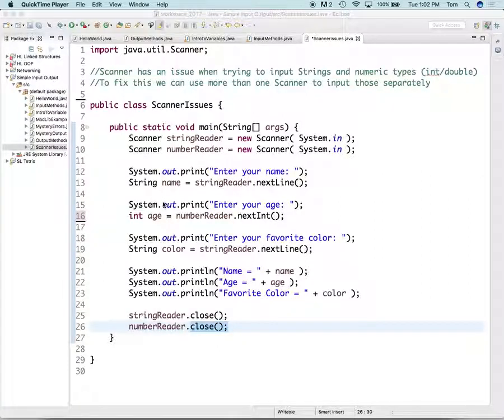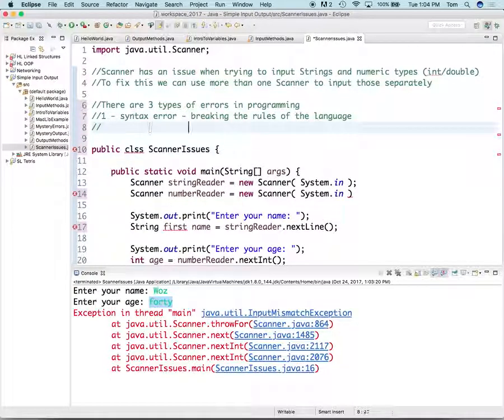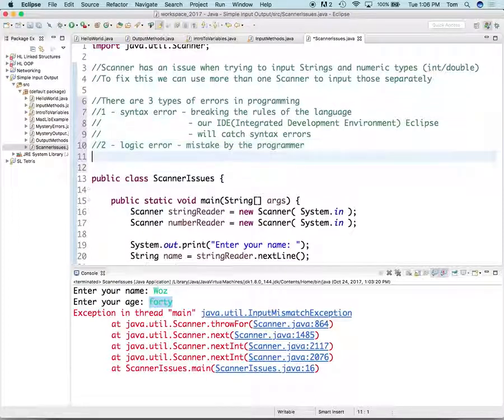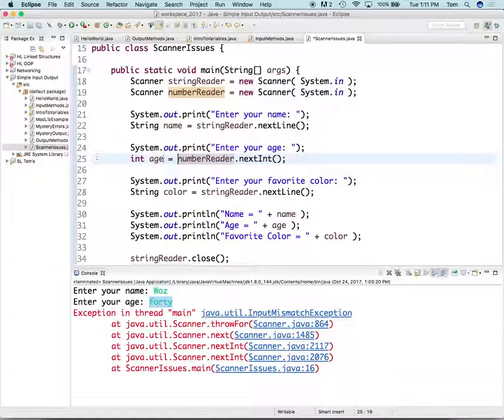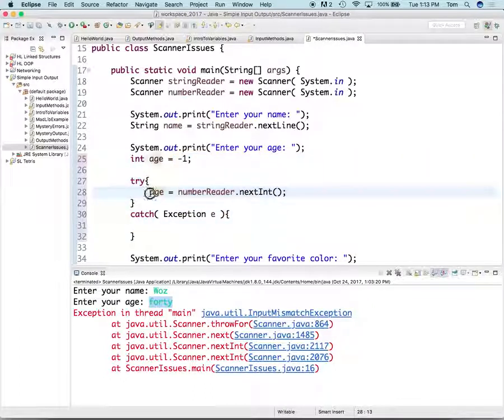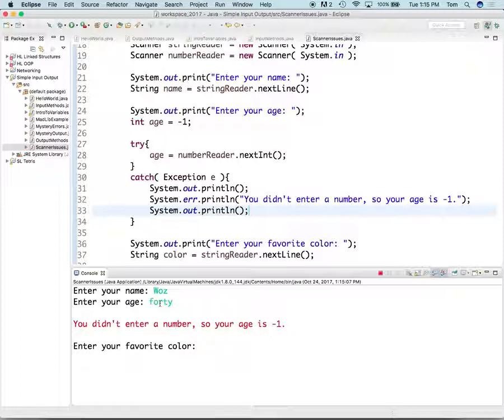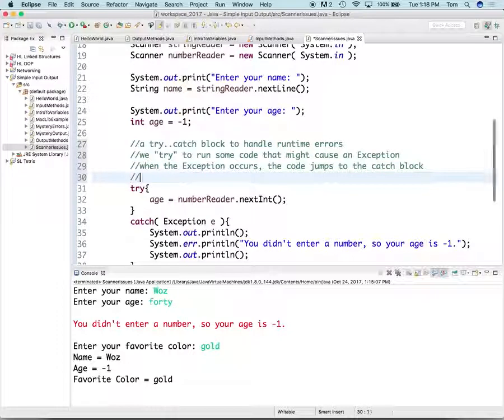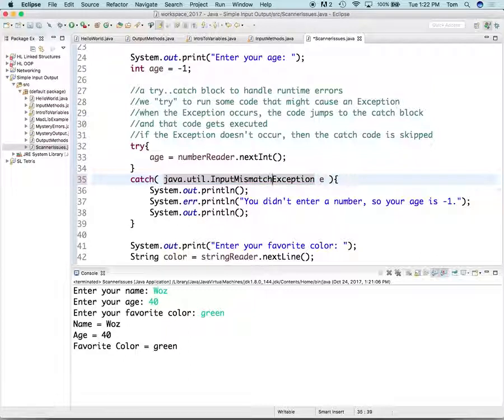Using try...catch to Handle Runtime Errors